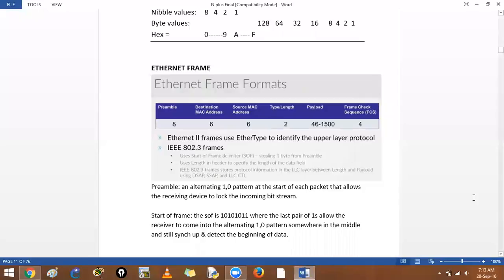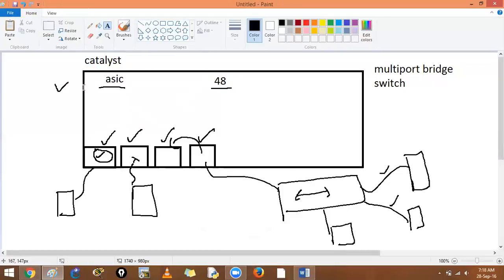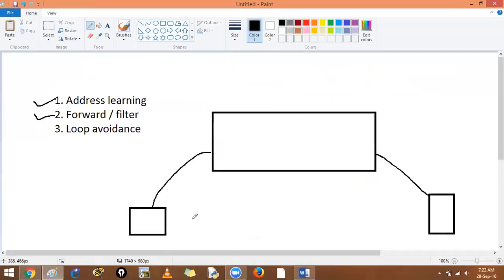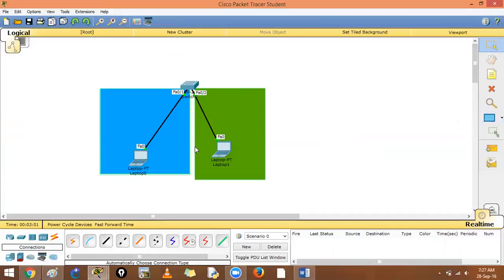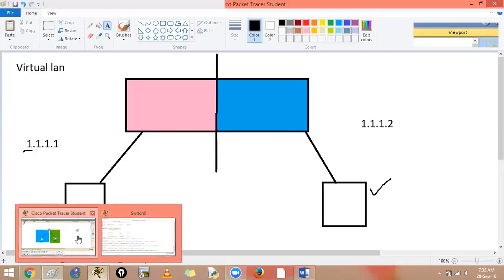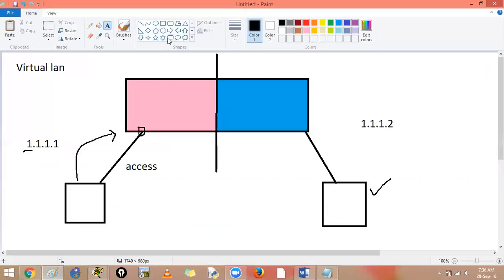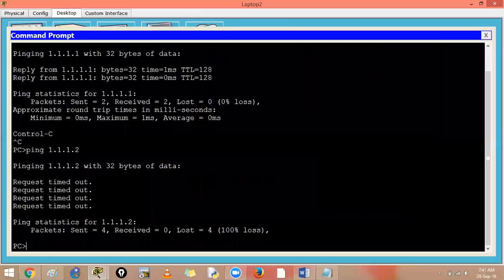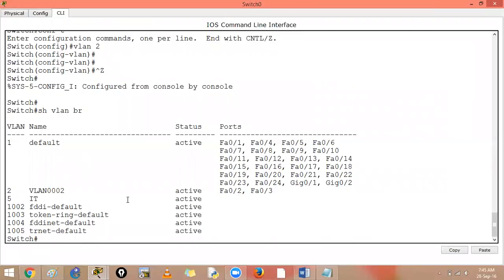12. CCNA Intro to switching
CCNA Intro to switching